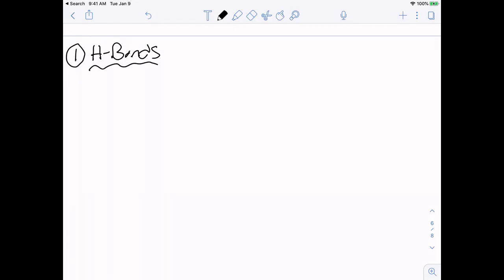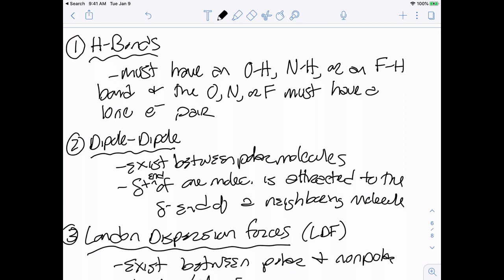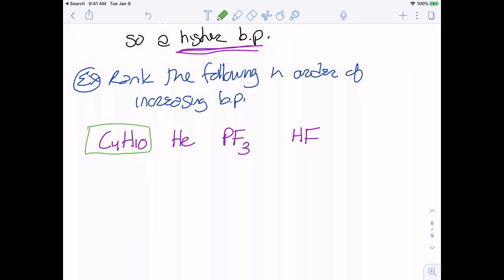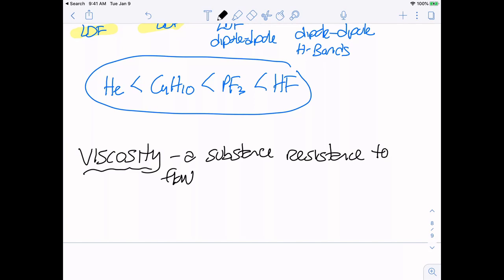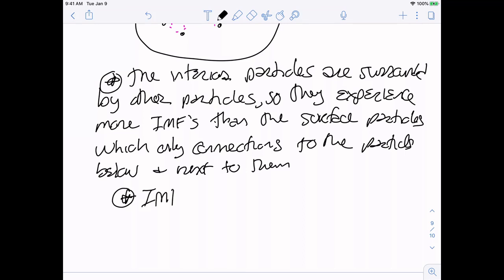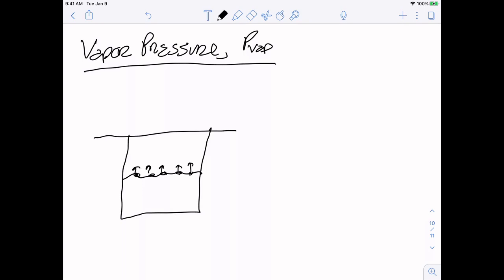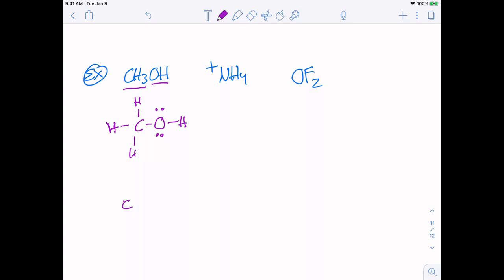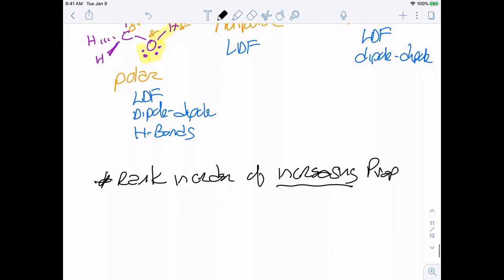CHM151: CH10.V2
boiling point, surface tension, viscosity, vapor pressure